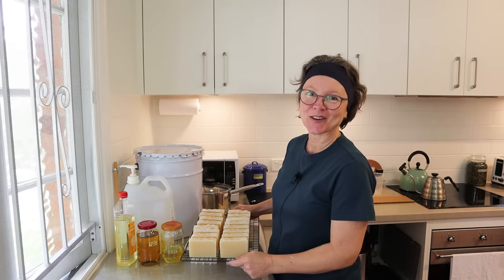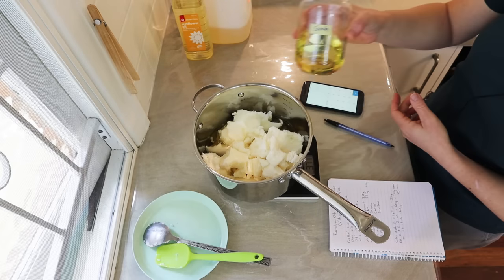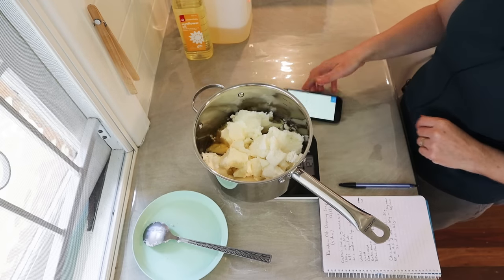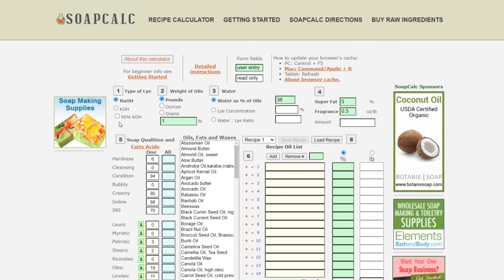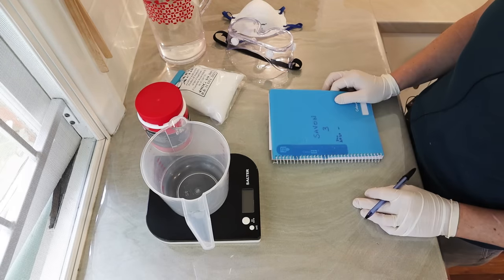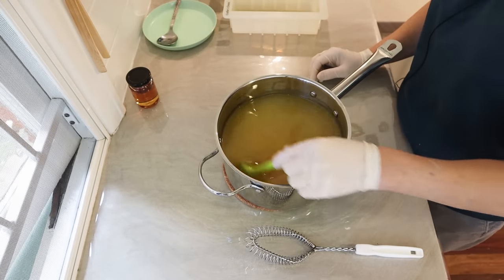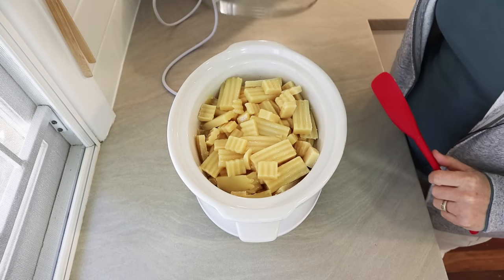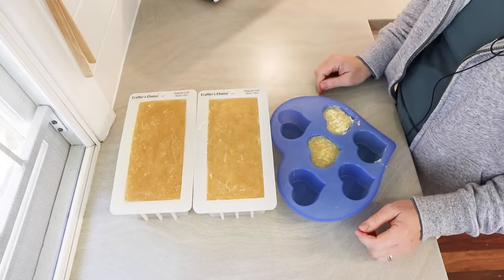How to make soap using up bits of old oils! ♻ Recipe formulation and a fun surprise soap rebatch 😉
Ever wondered how to use up those old bottles of random oils in your soap cupboard or pantry at home? Calculate a soap recipe just for your old oils, and use them up! Waste not, want not 🙂

This handmade soap recipe uses coconut oil, rice bran oil, canola oil, castor and sunflower oils. I recommend doing some research about how different oils perform in soap recipes before you start. This video covers that topic in detail